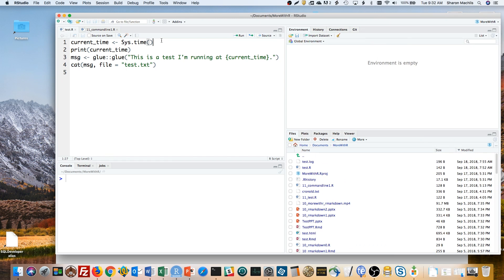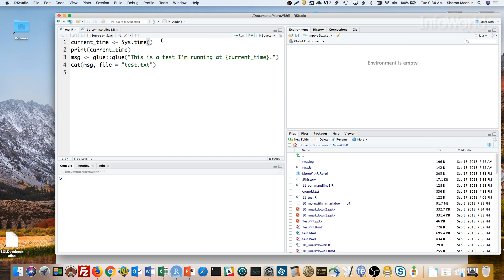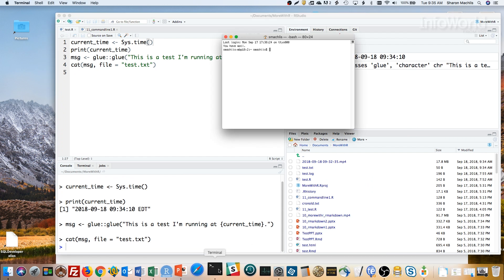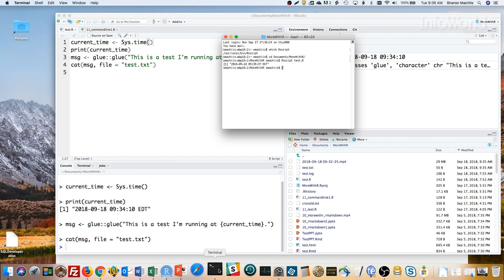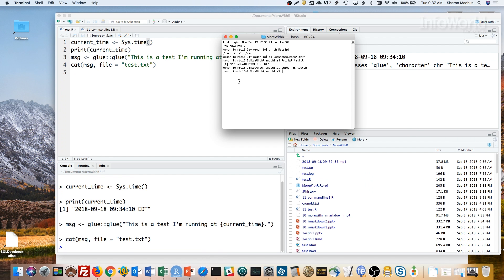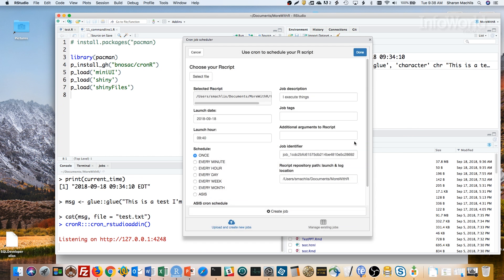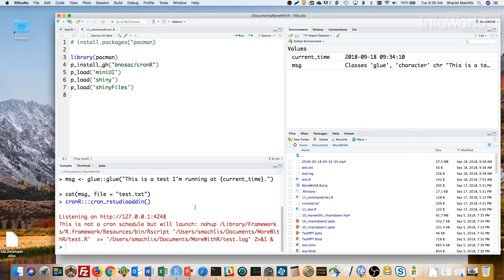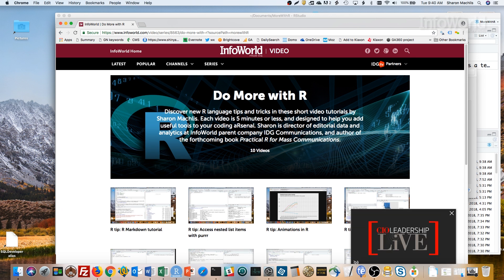R tip: Schedule R scripts on a Mac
Learn how to run R scripts from the Mac command line. Then, see how to schedule R scripts with cron jobs and the cronR package.